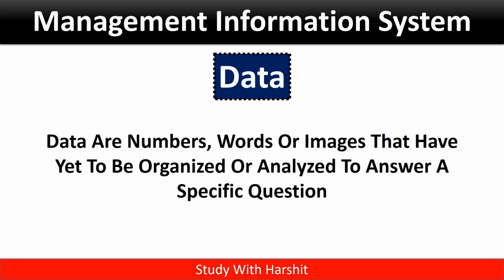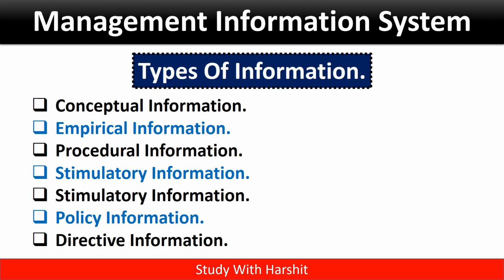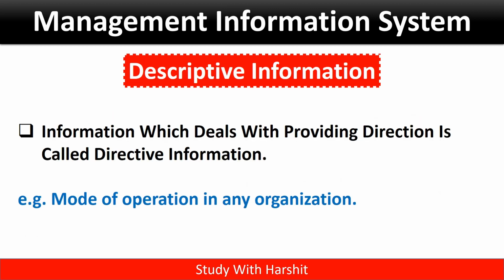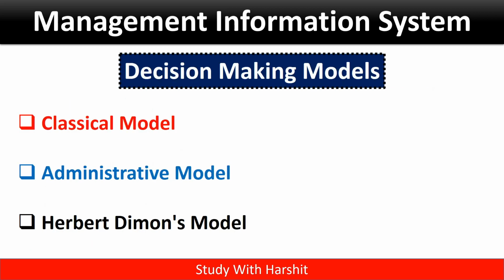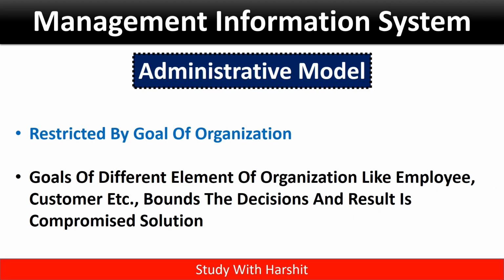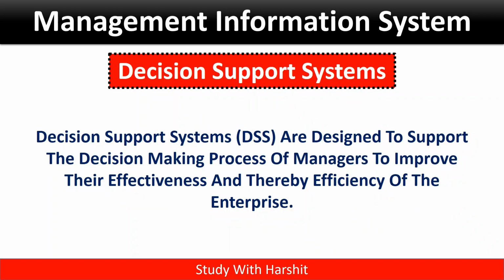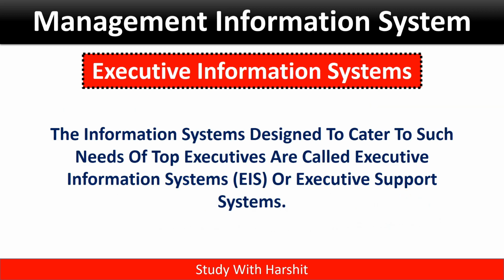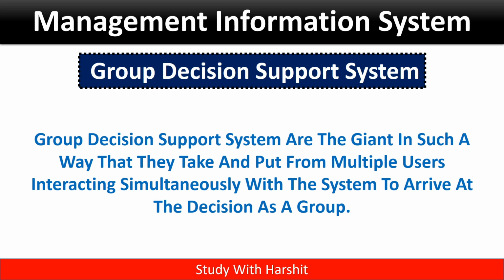Unit - 2 Management Information System | MBA 2 Semister | AKTU | KMBN 208 // Complete Revision MBA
Unit 2
KMBN 208

Time Stamp

00:00 Introduction
00:20 Information
00:47 Data
00:58 Attributes / Characteristics Of Information
02:31 Types Of Information.
04:37 Information Relevance To Decision Making
05:32 Steps Of Decision Making Process
05:58 Decision Making Models
06:14 Classical Model
07:17 Administrative Model
08:02 Herbert Dimon's Model
08:14 Management Support System (MSS)
08:57 Types Of Management Support System
09:04 Decision Support Systems
09:50 Characteristics Of Decision Support Systems
10:29 Executive Information Systems
11:14 Advantages Of Executive Information Systems
11:57 Expert Systems
12:25 Group Decision Support System
13:03 Group Decision Support Situations
13:25 Thank You